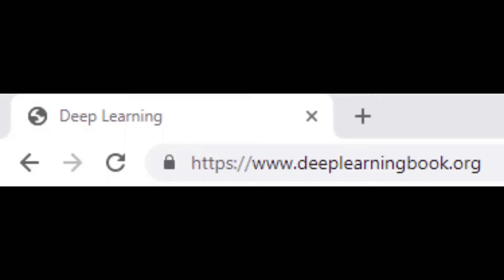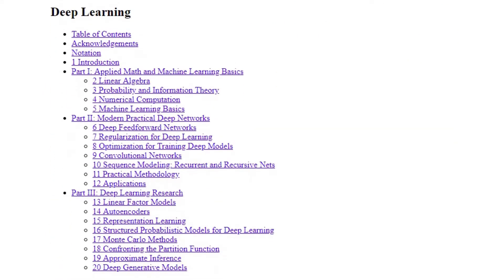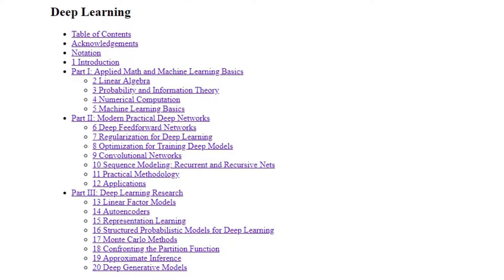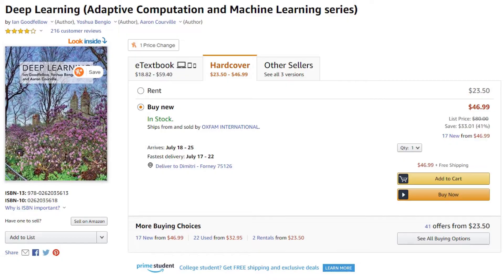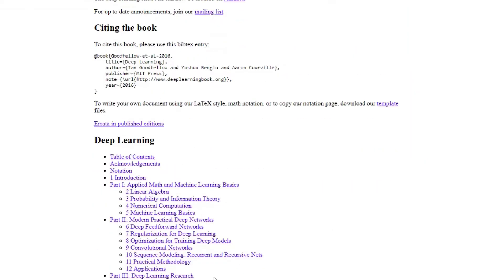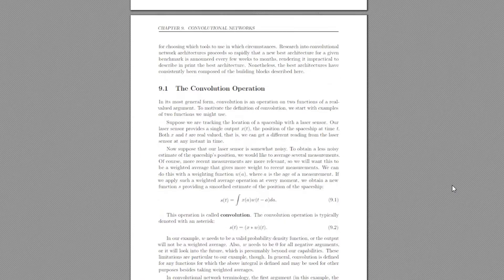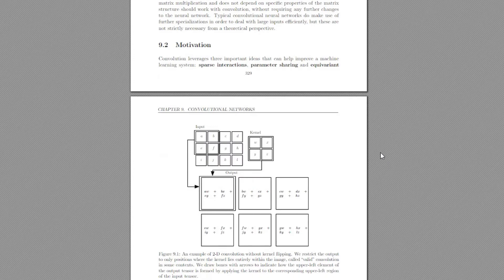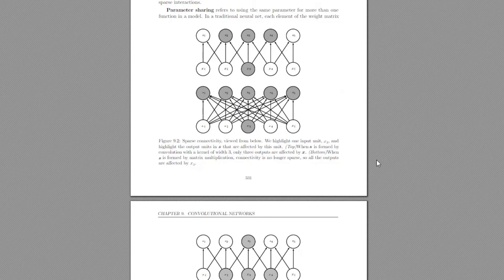Best FREE Deep Learning Book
I don't recommend most things that are free BUT this book is AWESOME! I've used it for personal learning and research and think it has a good amount of rigor and is easy to understand.